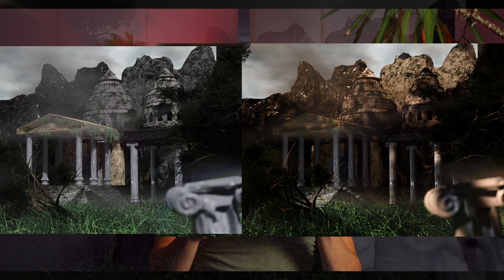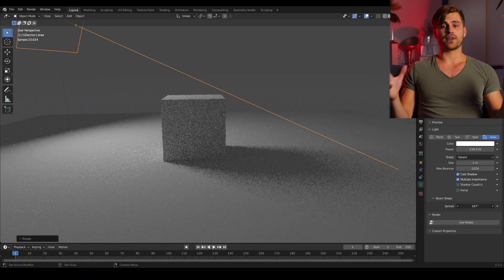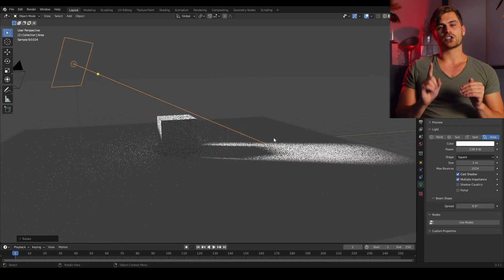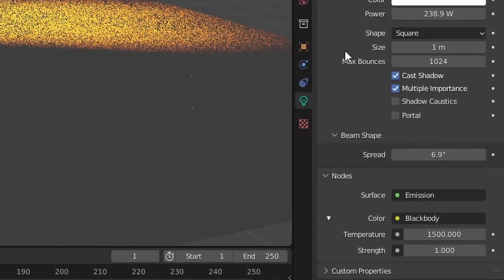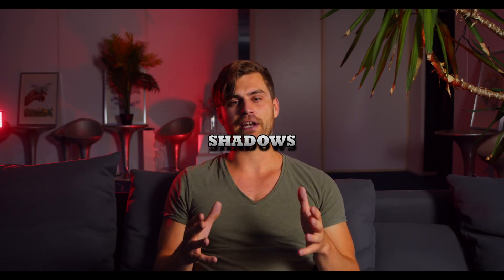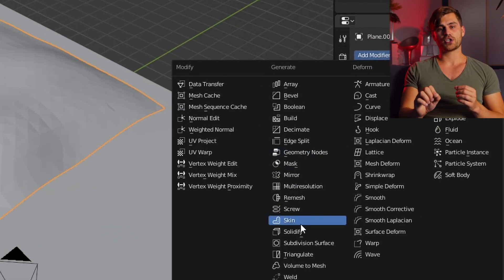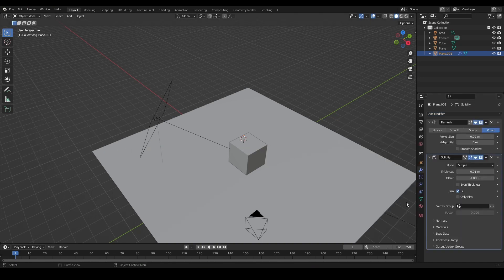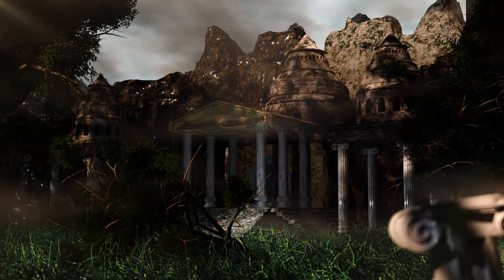3 LIGHTING Tricks To Enter GODMODE In Blender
These three lighting tips will bring your renders closer to realism. Usually when you've got awesome models and good textures, but they don't look good in the final render, it's either because of bad lighting or faulty grading.

Everything I do is done in Blender and Davinci Resolve. The music is from Infraction.